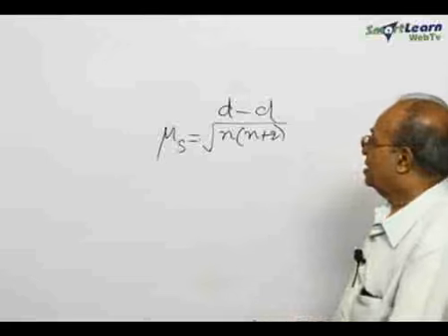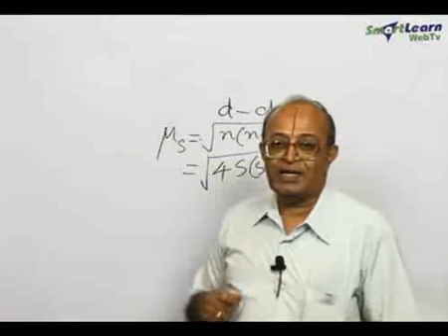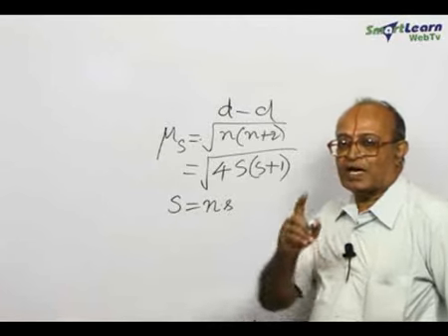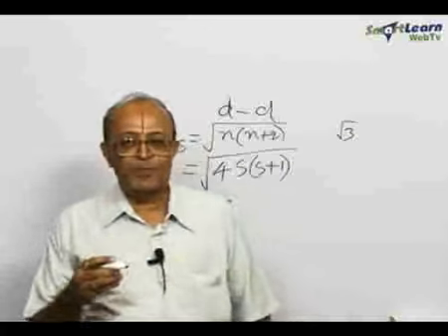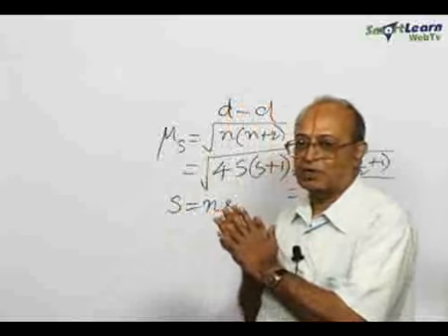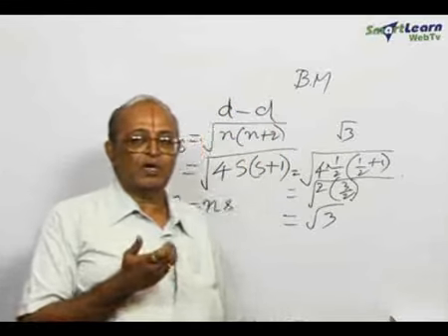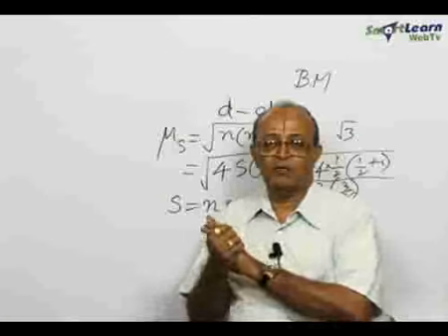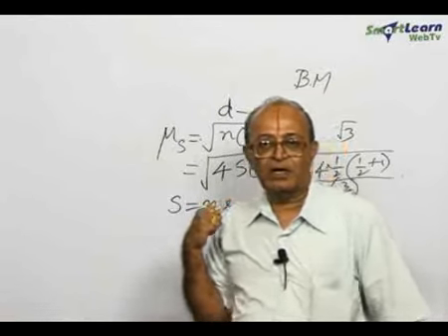d-Block and f-Block Elements - Problem Solving 2